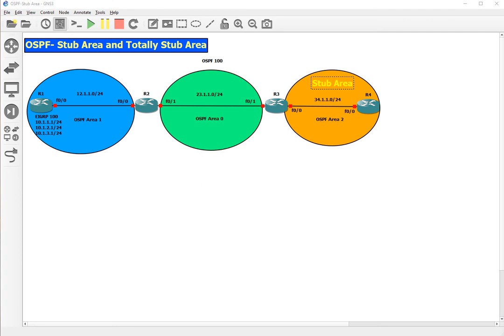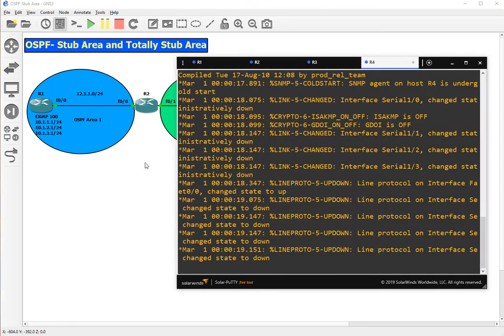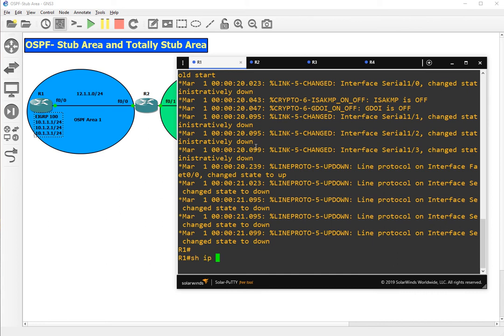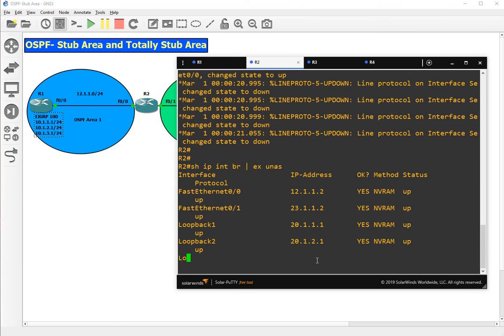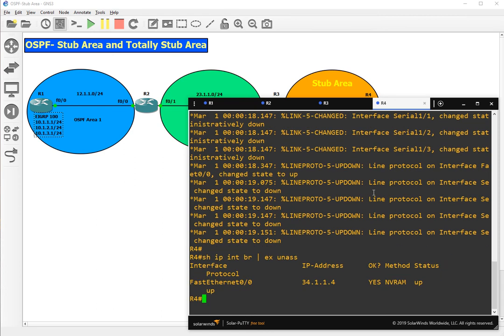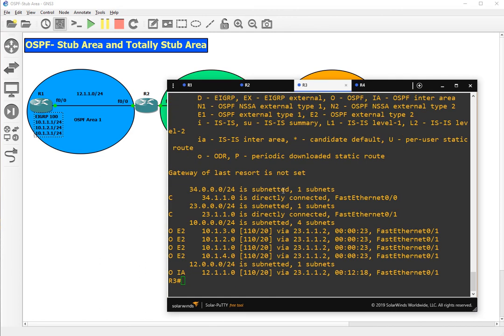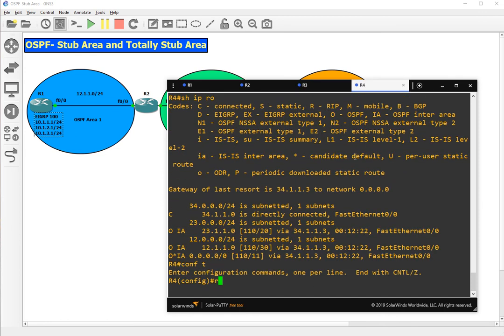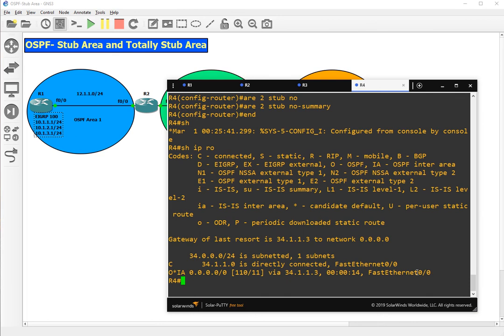22 How to Configure Stub and Totally Stub Area in OSPF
Check this video to find out how can we configure an OSPF area as Stub and Totally Stub area so that it is not sent with query LSA packets thereby reducing traffic sent to any router or OSPF area.